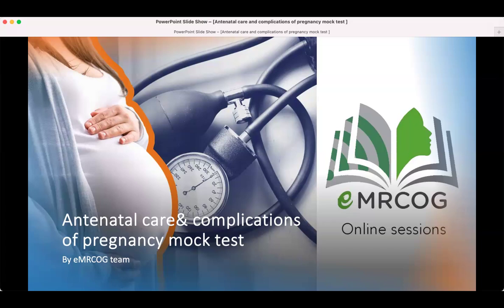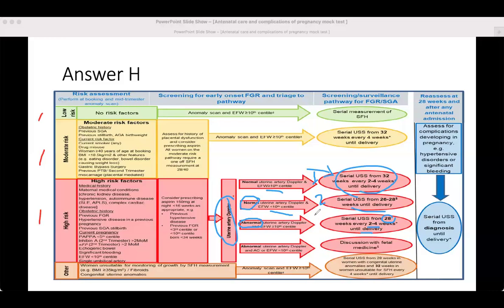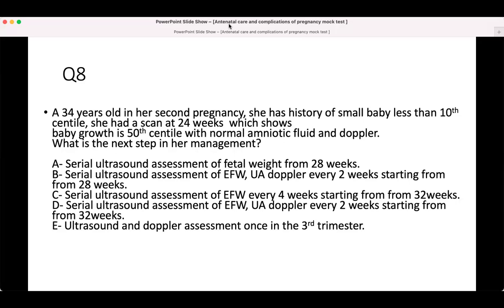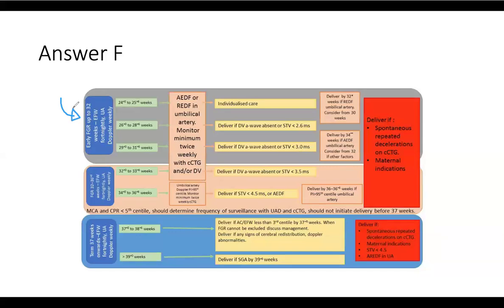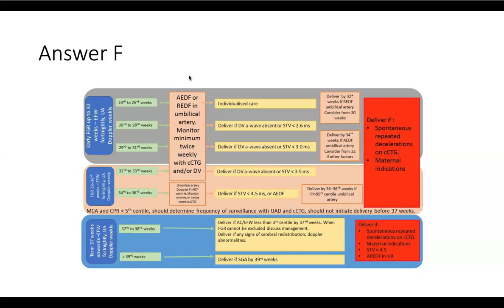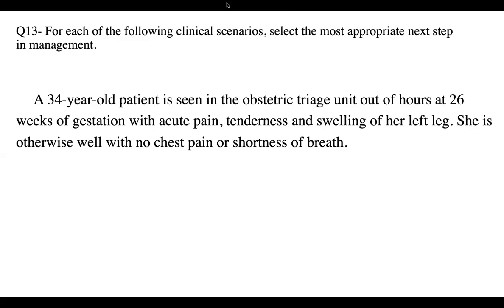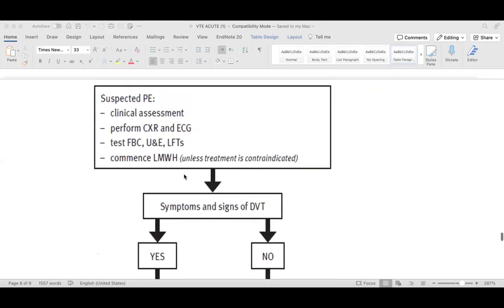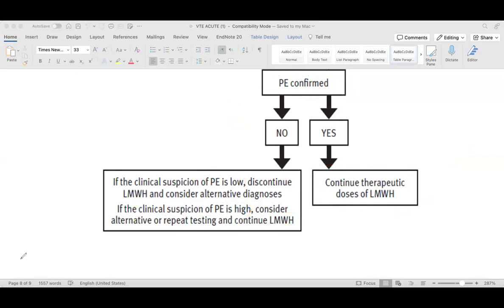Mini mock test discussion : New SGA-FGR & Acute VTE in pregnancy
Part of a Free group discussion, if you are interested, join us
Don't miss it 🆓🆓🆓🆓
Powered by